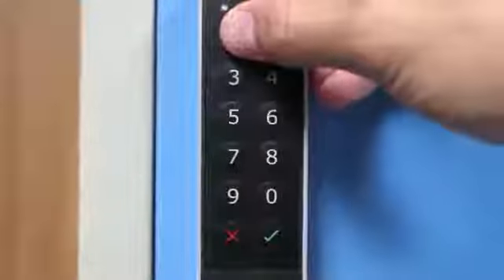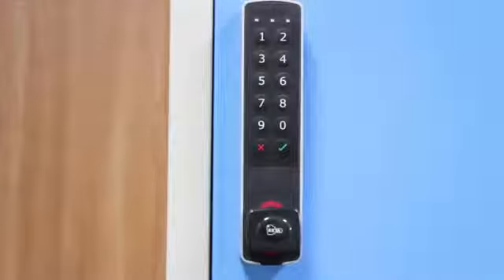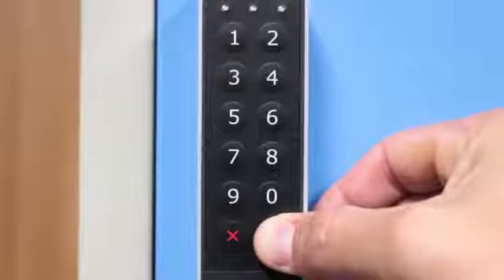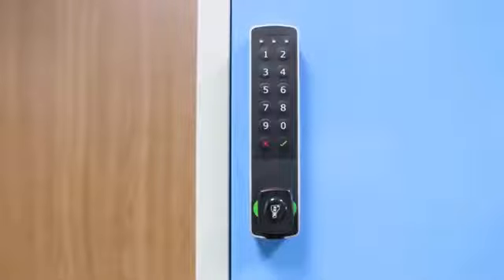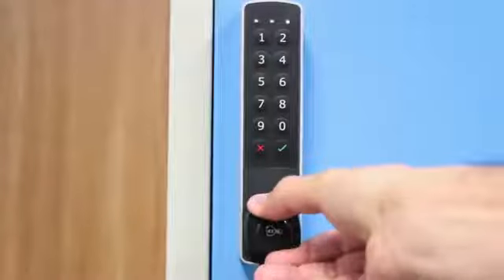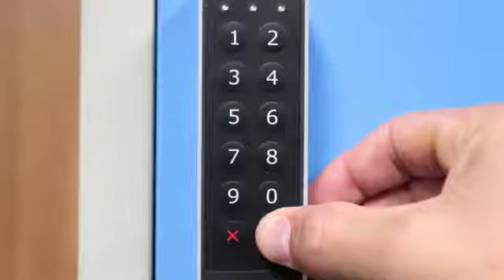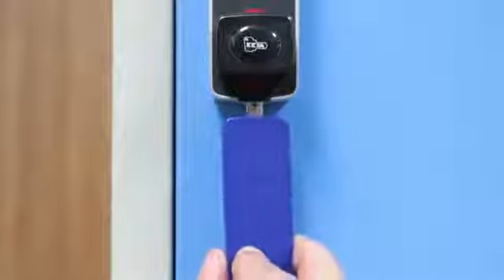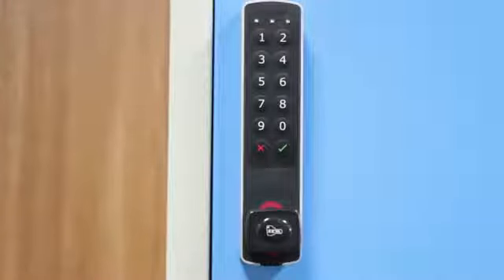ELOCK PRO elektronikus öltözőszekrény számzár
Fitnesztermek, uszodák, edzőtermek, sportpályák, vagy éppen iskolák, munkahelyek; egy öltözőszekrény minden hasonló helyen jól jön.